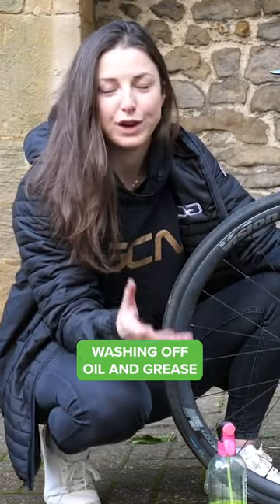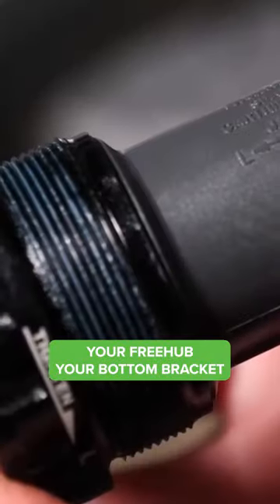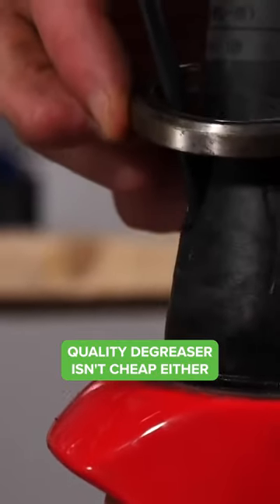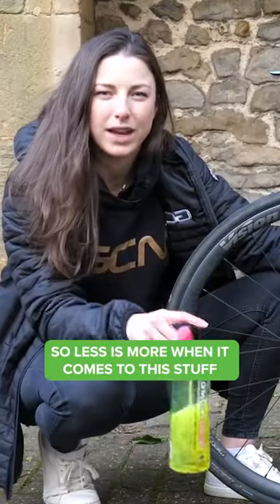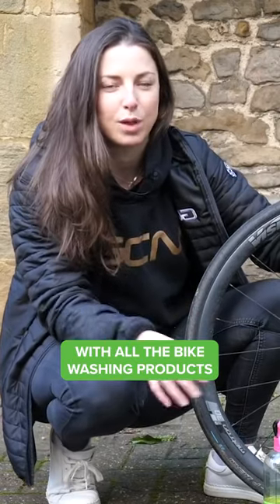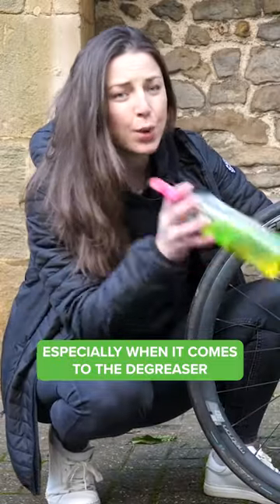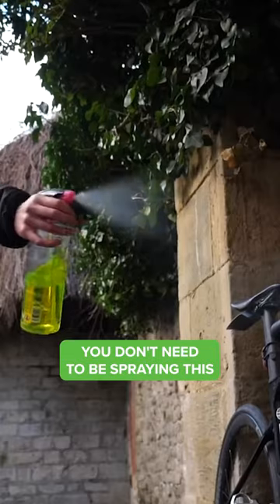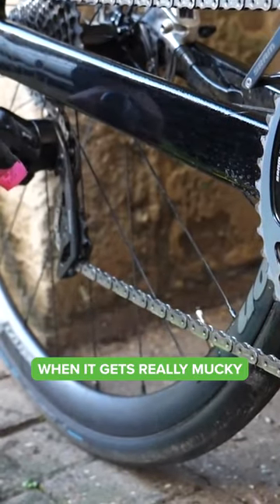Don't Overdo It On The Degreaser!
Don’t overdo it on the degreaser to keep your bike in good shape! 🧽🚲